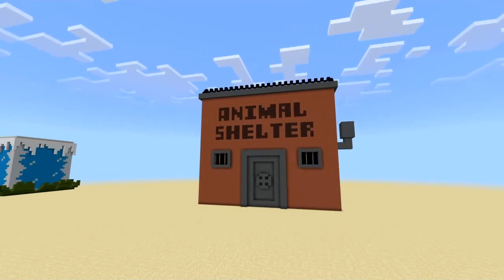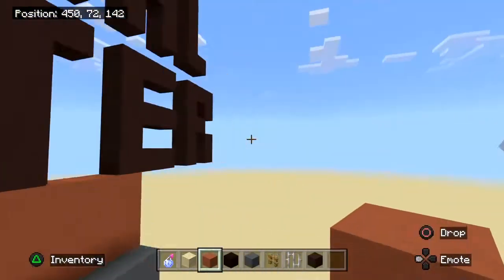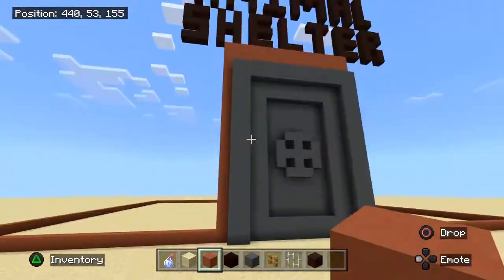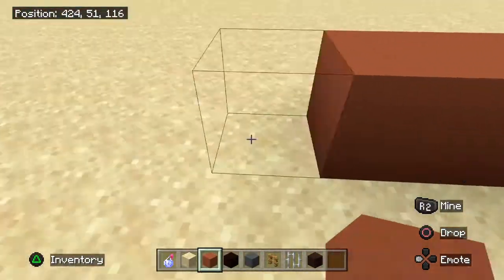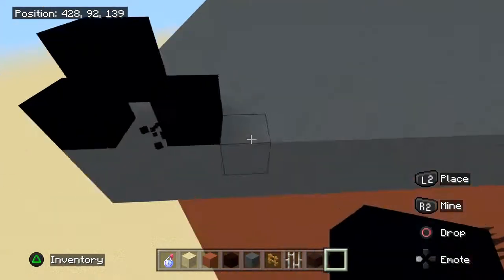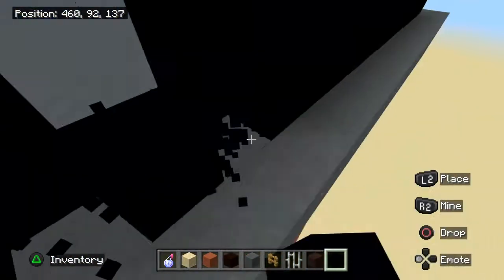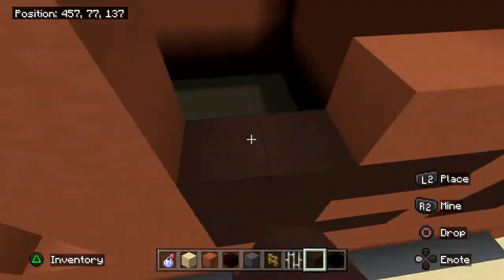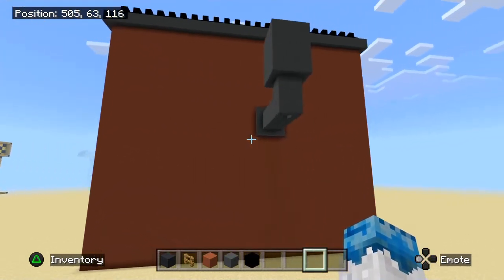I made the Animal Shelter from Spongebob Sqaurepants in Minecraft!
Hello mates this Is the Animal Shelter from Spongebob Sqaurepants in Minecraft and i hope you like the video.